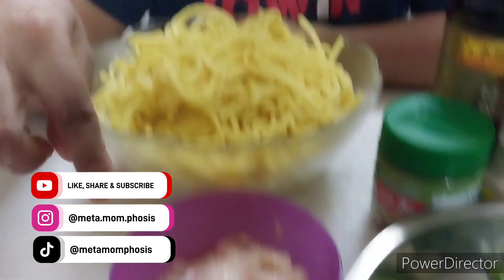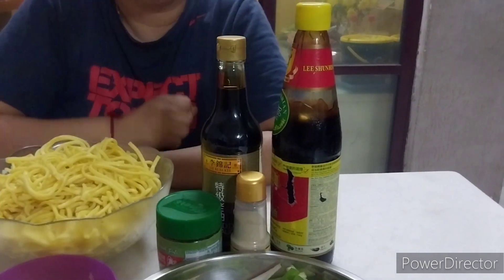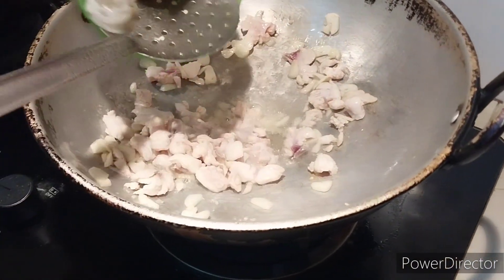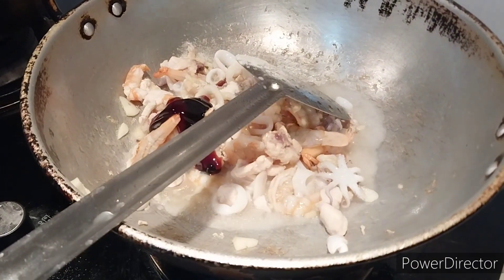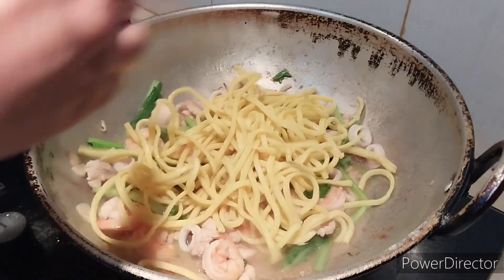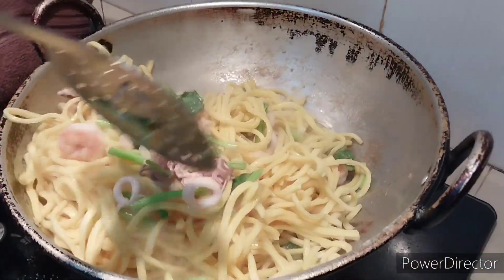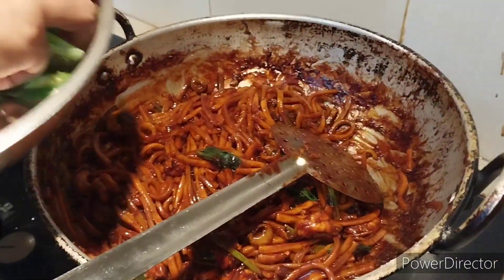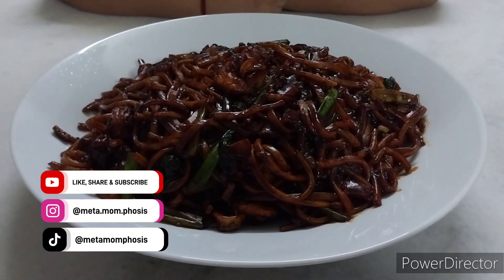Hokkien Mee Recipe